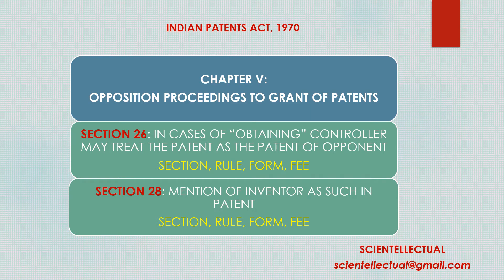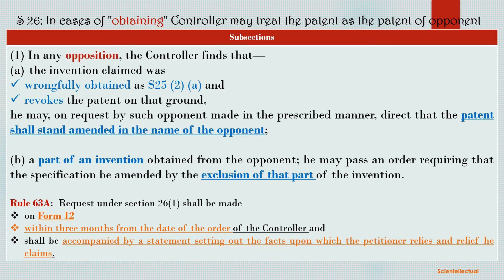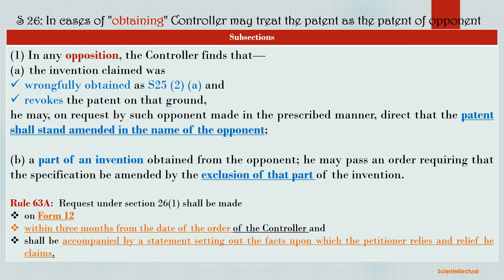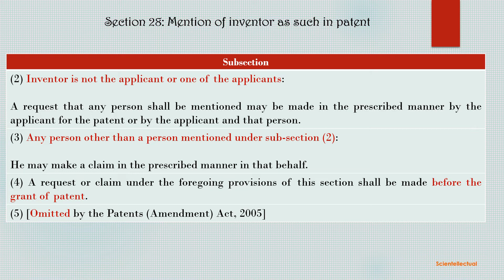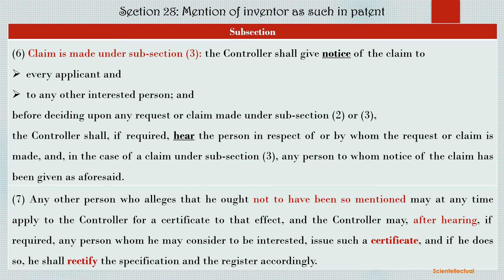S26- S28, Indian Patents Act, 1970, section, rule, form, fee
CHAPTER V:
OPPOSITION PROCEEDINGS TO GRANT OF PATENTS
SECTION 26: IN CASES OF “OBTAINING” CONTROLLER MAY TREAT THE PATENT AS THE PATENT OF OPPONENT
SECTION 28: MENTION OF INVENTOR AS SUCH IN PATENT

Indian Patent Agent Exam preparation